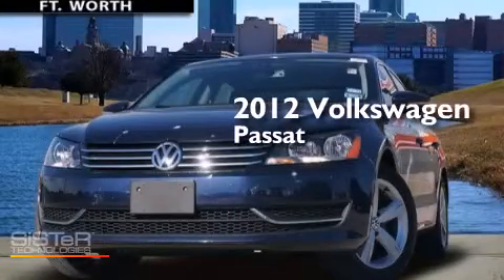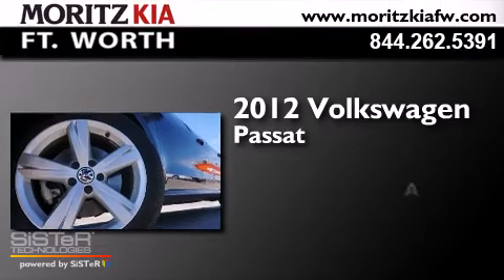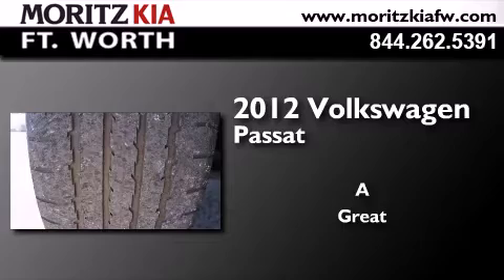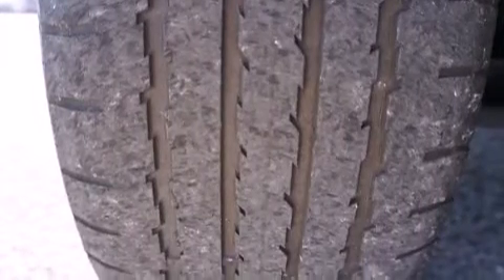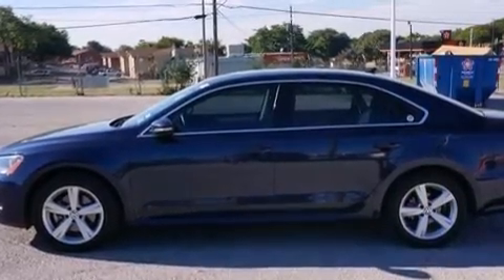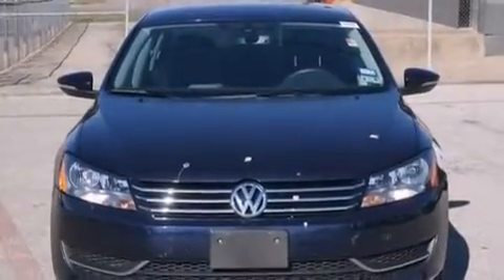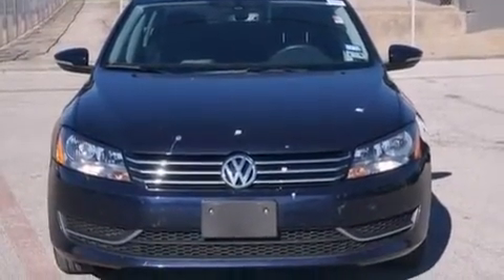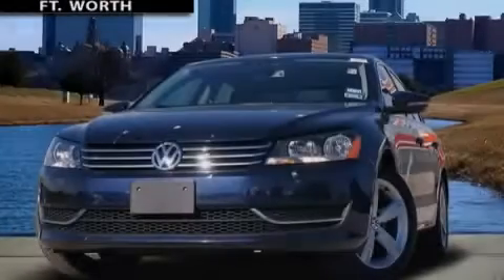Used 2012 VOLKSWAGEN PASSAT Fort Worth TX 76116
We have been honored to serve the Fort Worth TX area , we promise that your experience at our dealership will exceed your expectations ! Year : 2012 Make : VOLKSWAGEN Model : PASSAT Exterior : Blue Miles : 49,014 Stock : X632720A Moritz Kia Fort Worth 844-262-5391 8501 I-30 W. Fwy Fort Worth , TX 76116